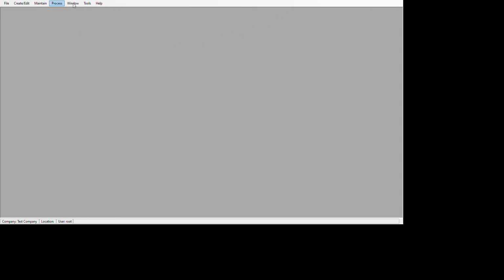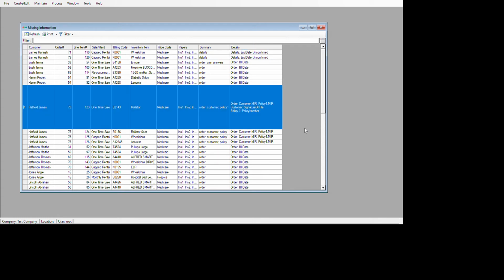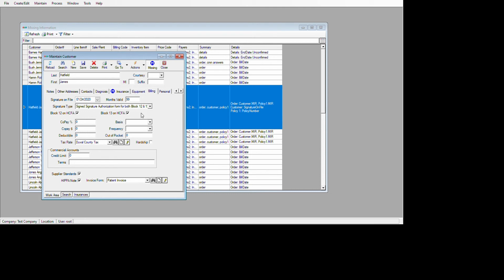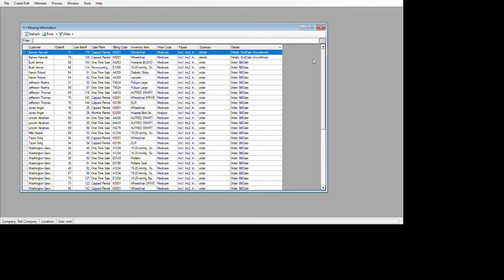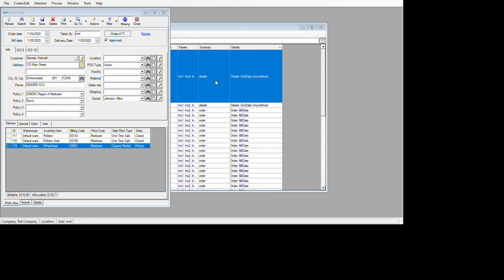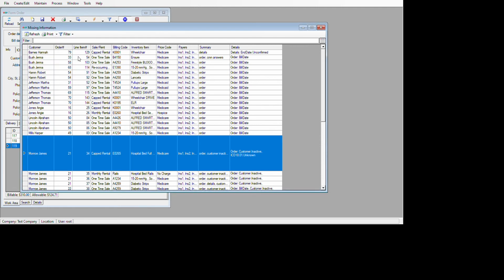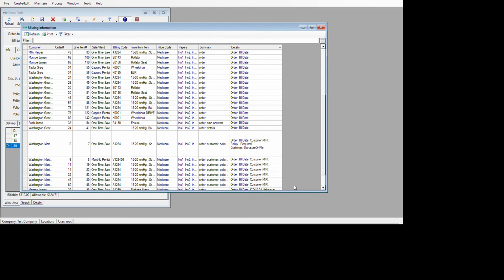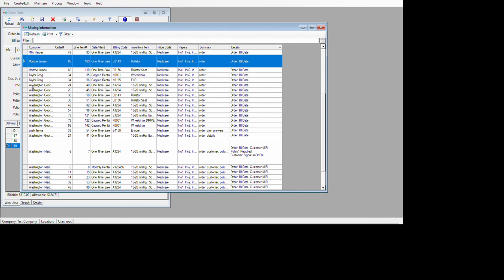DMEWorks Missing Information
How to work Missing Information to take items off of Billing hold.